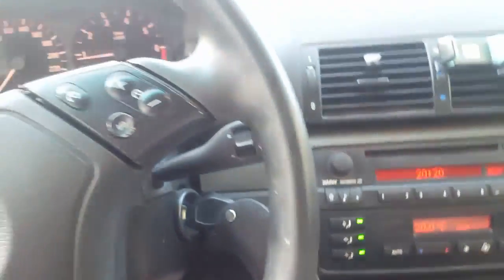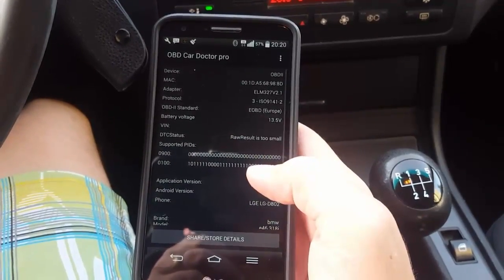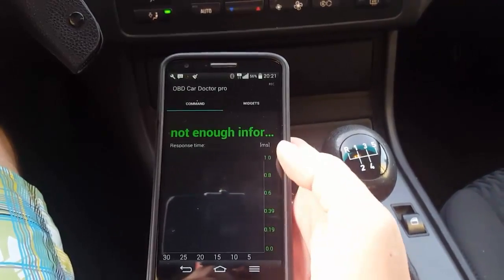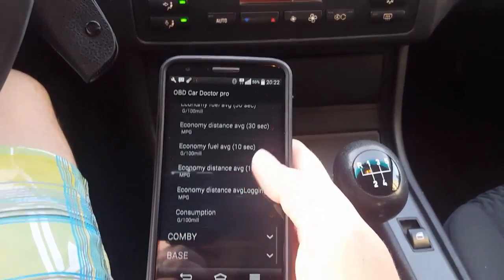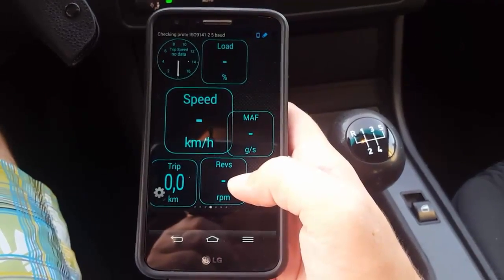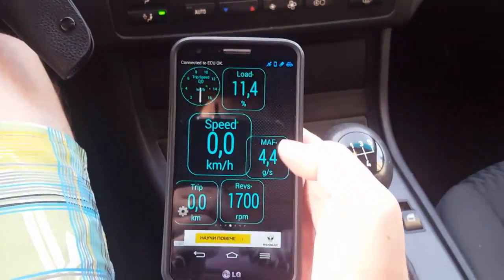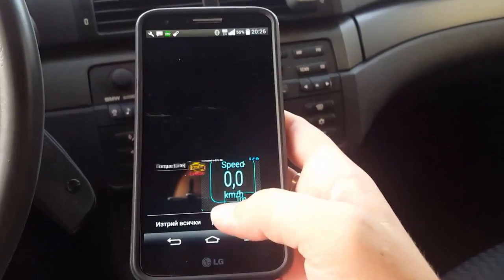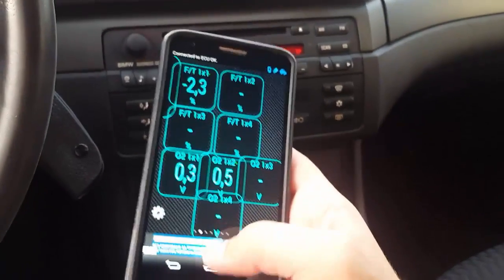OBDII ELM327 Bluetooth - Chinese Adapter for Car Diagnostics review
💟 След като тук спряха рекламите на клиповете ми, вече се местя в друга платформа. Там ще има и безплатни клипове. Предполагам всичко ще се качва и тук след известно време, няма да зарежа канала. Ако искате да продължите с мен - чакам ви тук This video is also available in Bulgarian language.
What is OBDII? What is Bluetooth adapter for OBDII car diagnostics?
How to use these and what are the specific features?
Works for Ford, Seat, Skoda, BMW, Volvo, Kia, Peugeot, Renault, Citroen, Fiat. Video shot in a BMW E46. You can use the Bluetooth OBD II Adapter to diagnose your engine of the car, to read and clear faults...